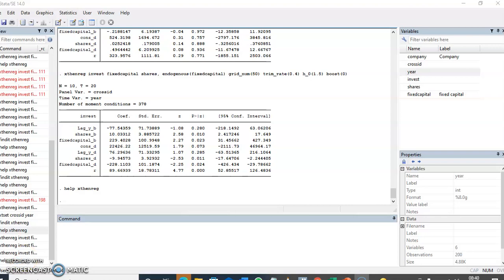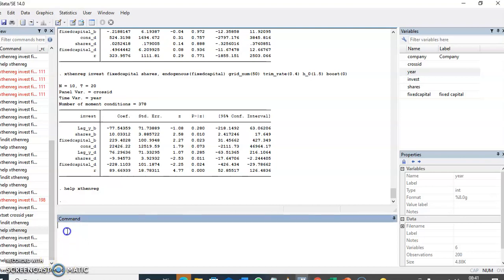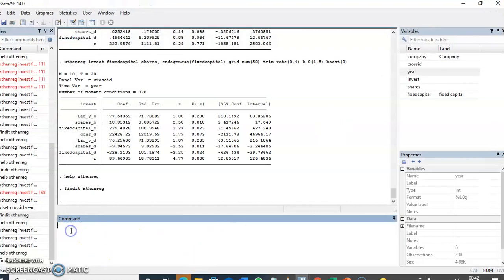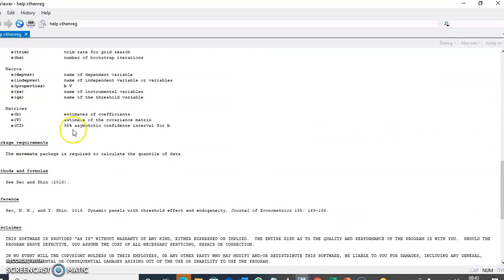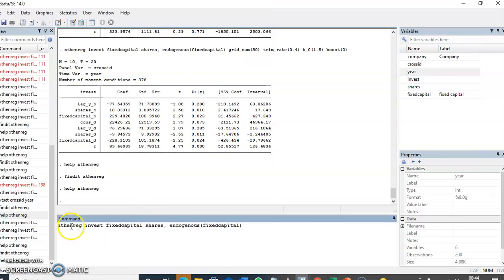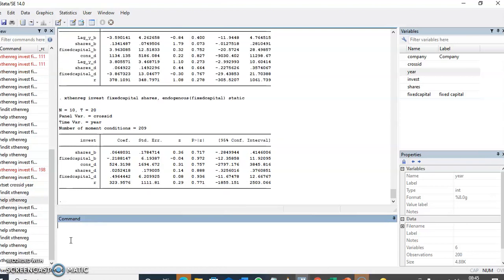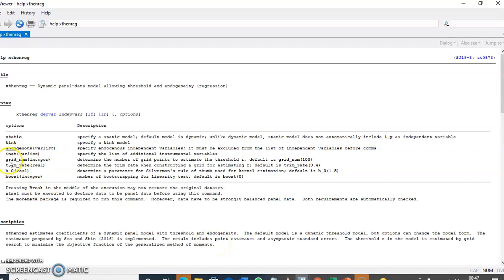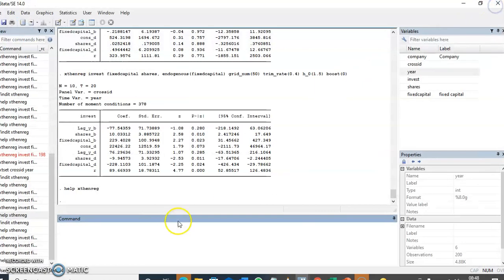How to estimate Panel Threshold Regression.